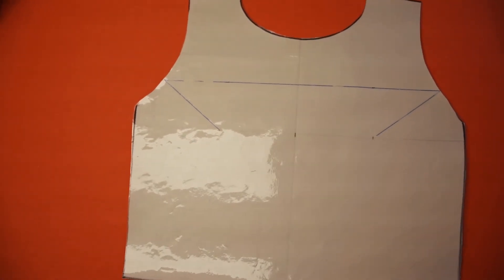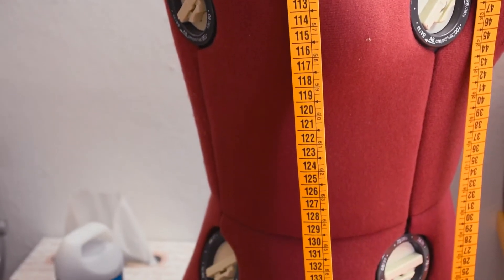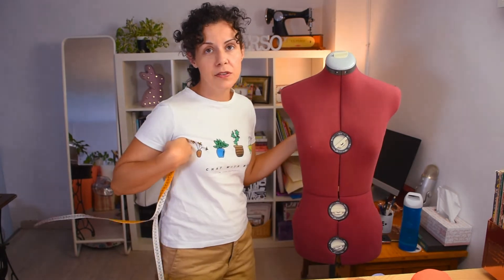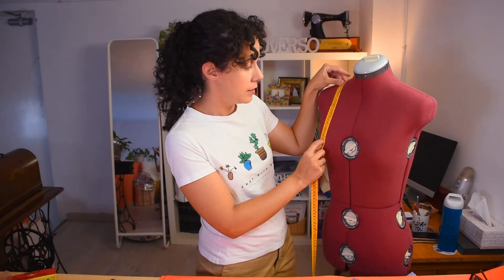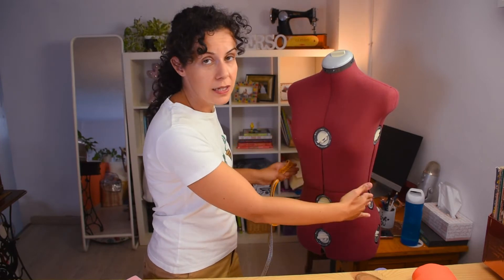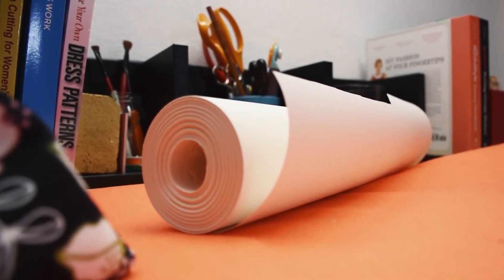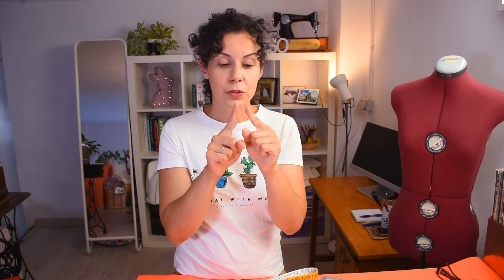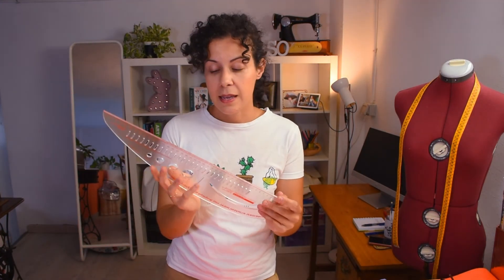How to make a bodice pattern.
Having a block with your own measurements is basic to make any pattern from scratch accurately. Of course, there are a few measurements to be taken, but it is easy enough.
- The front length, from the shoulder to the waistline, coming on top of the bust.
- The back length, from the neck down to the waistline.
- From shoulder to shoulder.
- The shoulder width.
- Bust contour.
- Cross back line, which is like the bust contour, but right on your armpits.
- Underarm distance from the shoulder.
- Armhole height, which is half your back length plus one centimetre, and you have to place it from the waistline.
- Bust height, which is the measurement from your shoulder to the highest point on your bust.
- The distance between the bust.
Once everything is measured, it’s time to place them on the paper, taking into account that because you front and back are different, so are the blocks, and to achieve this, we are going to divide the bust contour by two and add two centimetres to the front and take it from the back. And it is also important to trace a centre line from which we can draw measurements as well.
To make the back one, you can use the front one as model and of the extra centimetres from the shoulder, and use the centre line to take off the extra width.
You can do it in any material you like, but because I did it in paper, I wrapped it in vinyl so they last longer.